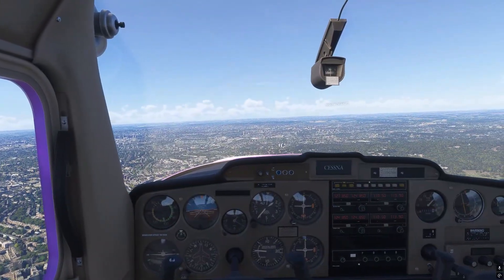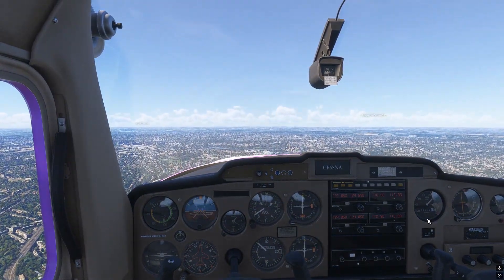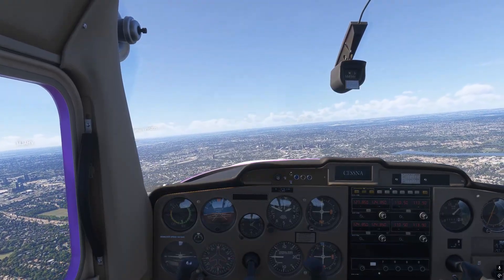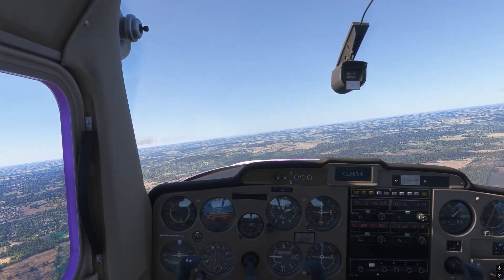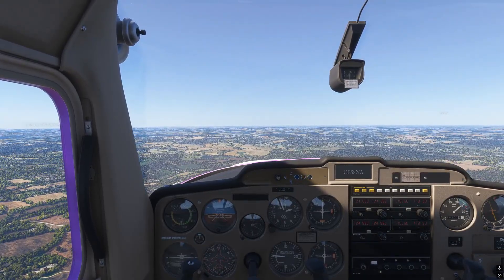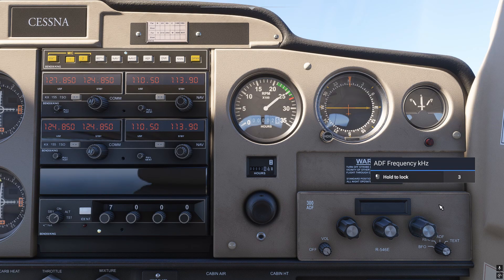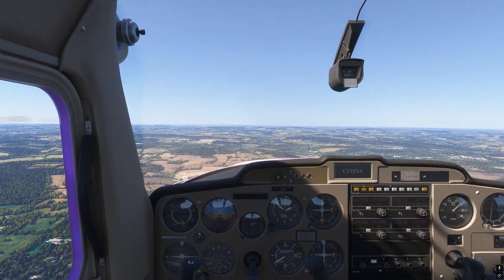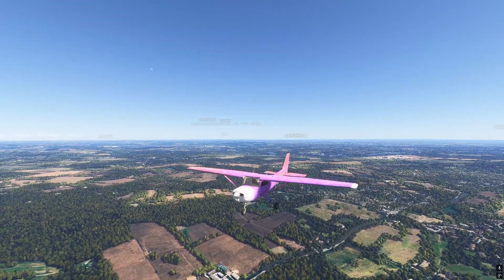FS2024: NDB/ADF Navigation Guide & Bindings Required | Back To Basics With MSFS Part 55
ADF/NDB Navigation is one of the oldest forms of Flight Navigation; so here is my FS2024 Guide (and Bindings) on how to perform it.

⌚Timestamps⌚
Intro & How to Find NDBs: (0:00)
Setting up the ADF and Take Off: (5:24)
NDB fly-over & how to bind for fractions: (8:51)